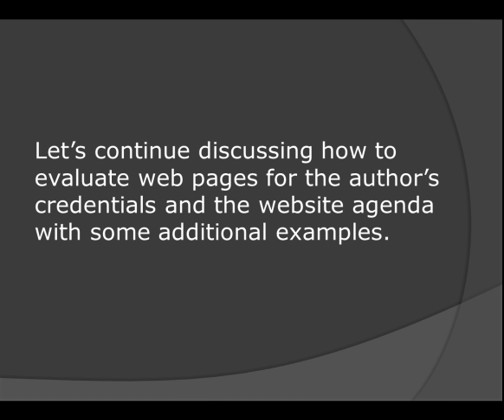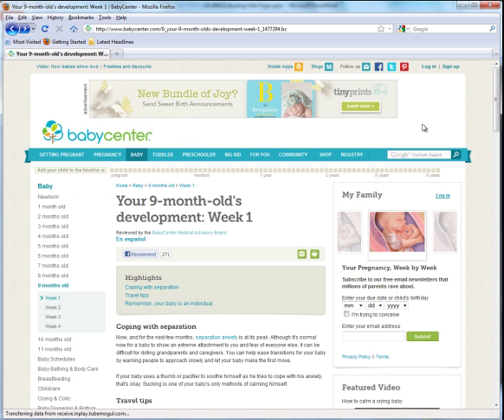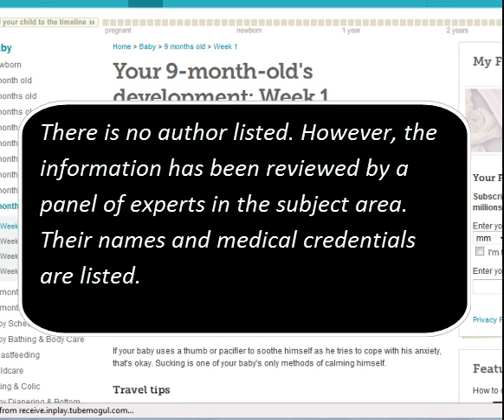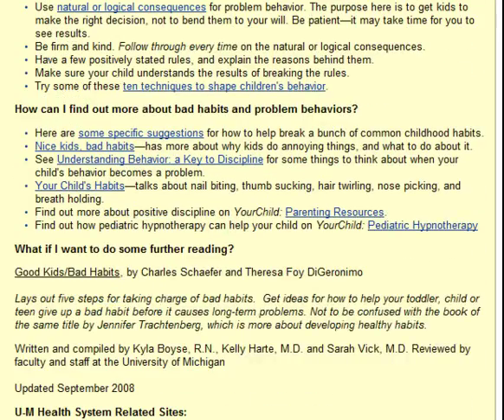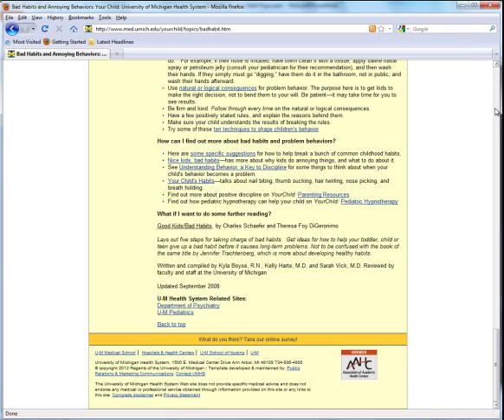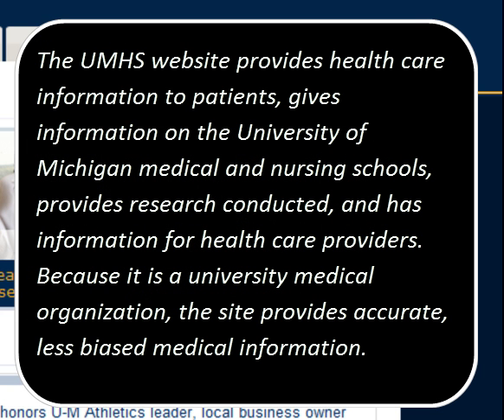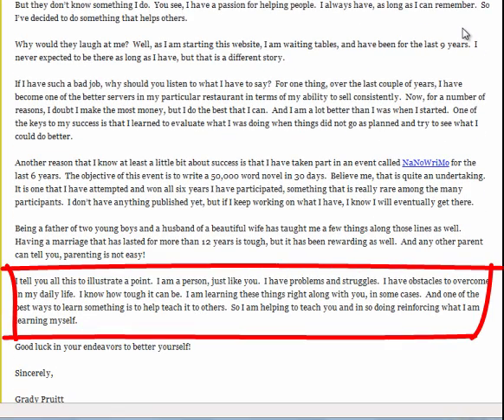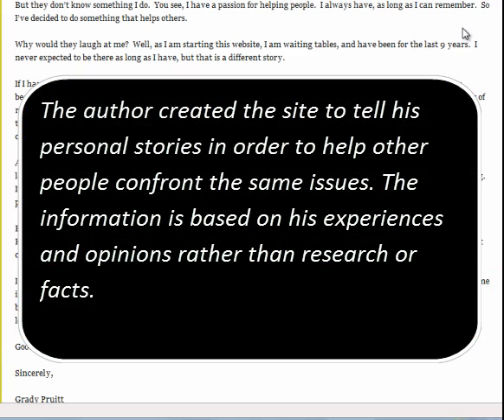LIS 2004 Evaluate Webpage for Author and Website Agenda Part 2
How to Evaluate a Webpage for Author and the Website Agenda Part 2